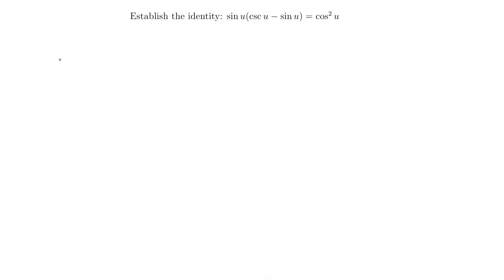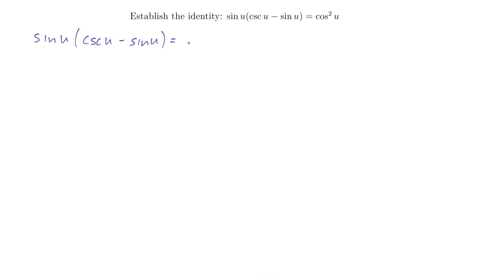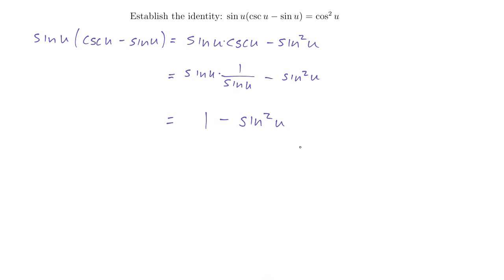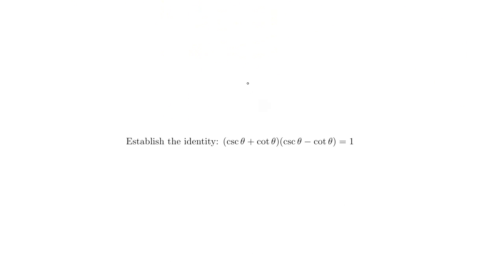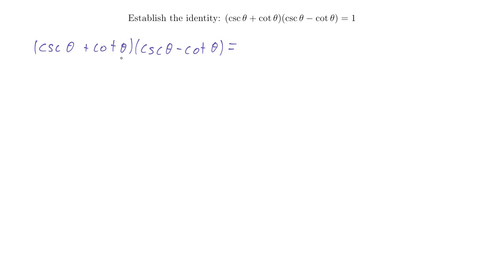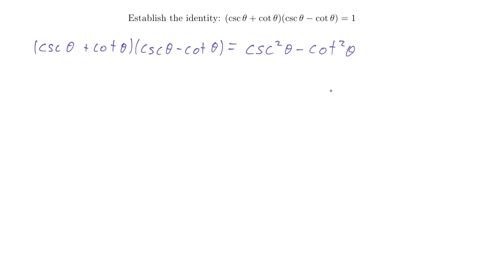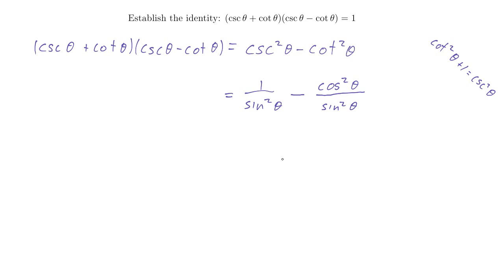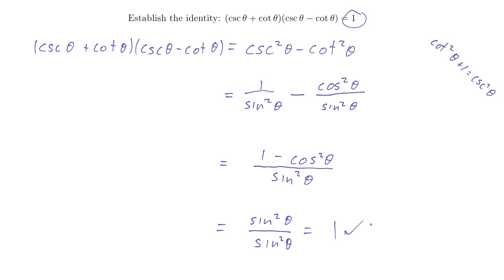Establish the Identity problems 1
Two relatively easy "establish the trig identity" problems.